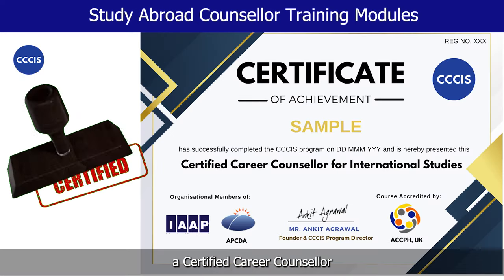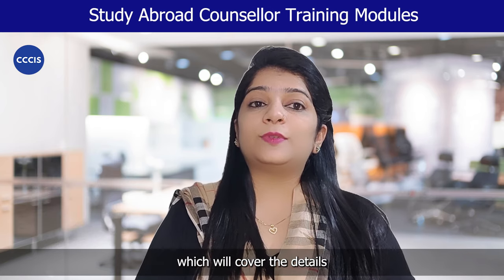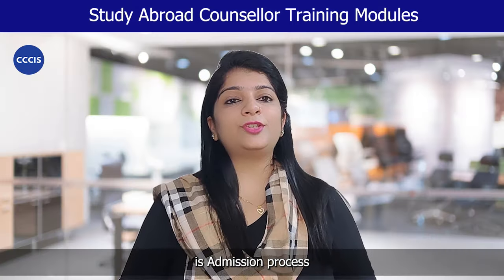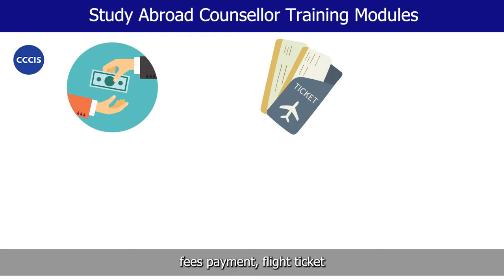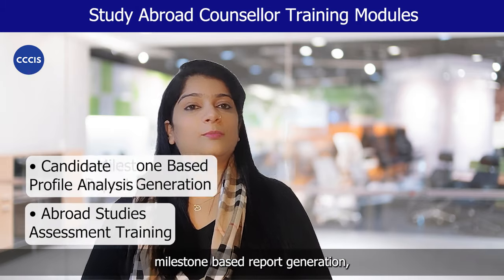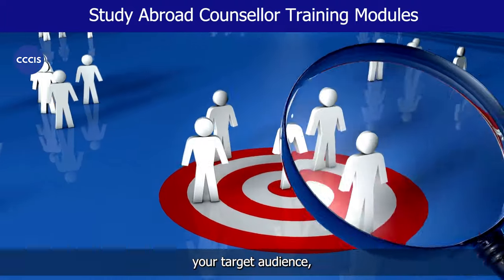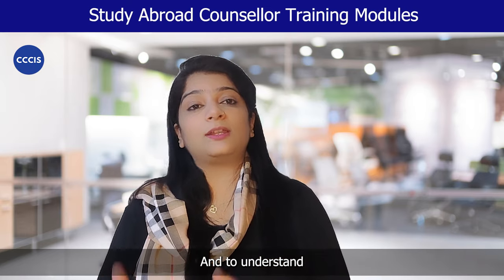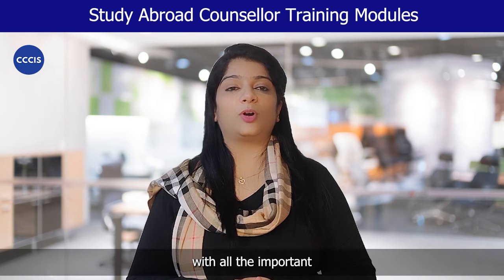🔥🔥Become a Global Study Abroad Counsellor | Study Abroad Counsellor Certification Course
🔥 Why Study Abroad Counselor Certification is important?

Getting certified as a study abroad counselor enriches counselors with knowledge and trustworthiness, ensuring top-notch guidance and unique opportunities for students aiming to study overseas.

Here are the modules covered in this course:

★ Module 1: Overview of Abroad Admission & Education - Understanding the market, academic seasons, and admission processes.

★ Module 2: Application & Counseling Essentials - Preparing students, handling documents, choosing courses, and understanding legal aspects.

★ Module 3: Global Admissions Knowledge - Detailed procedures and insights for admissions in the UK, USA, Australia, New Zealand, Germany, Europe, and 10 other regions.

★ Module 4: Post-Admission Key Steps - Handling procedures, finding accommodation, providing support, with real-life case studies.

★ Module 5: Abroad Studies Platform Mastery - Creating profiles, conducting assessments, Admission counselling process, managing relationships, and shortlisting universities.

★ Module 6: Effective Business Strategies - Targeting the right audience, retaining clients, increasing visibility, managing revenue, and more.

This certification is tailored to provide counselors with a solid base, helping them adeptly navigate the complex arena of overseas education counseling.